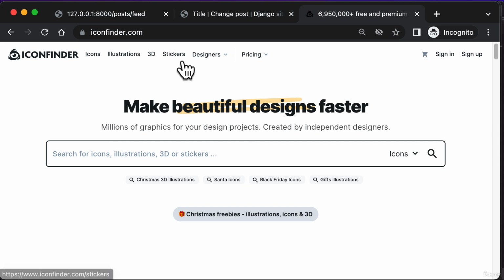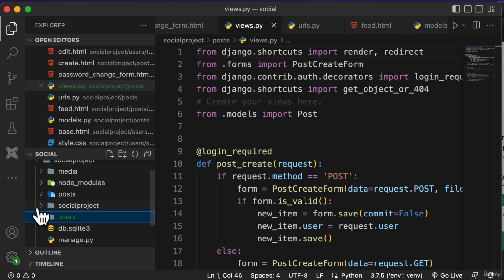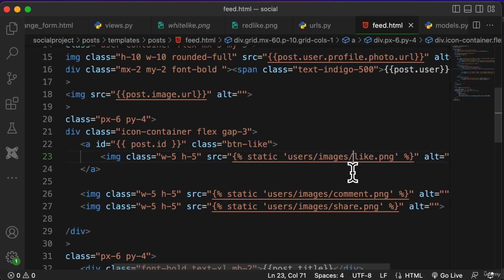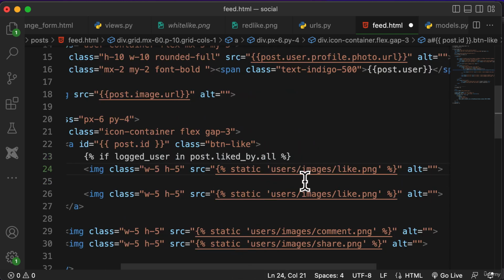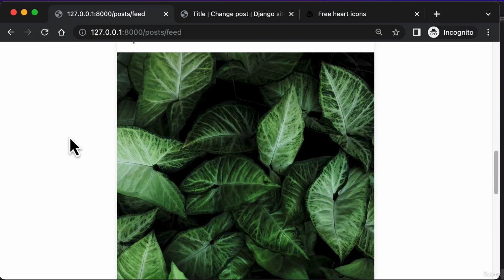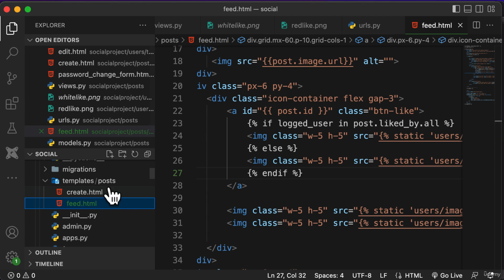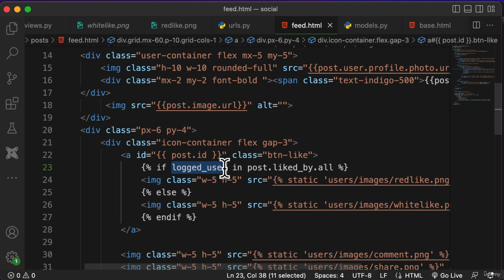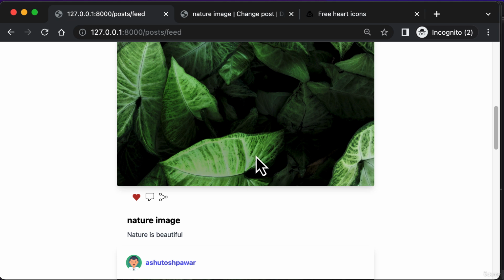040 Like Functionality Part 3UdemyiIran